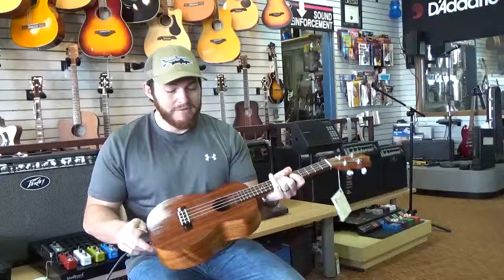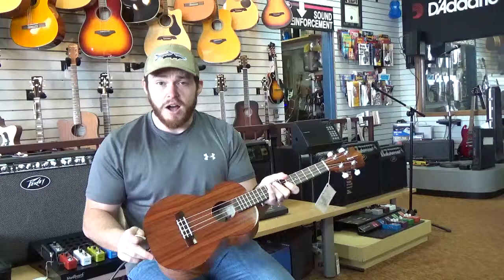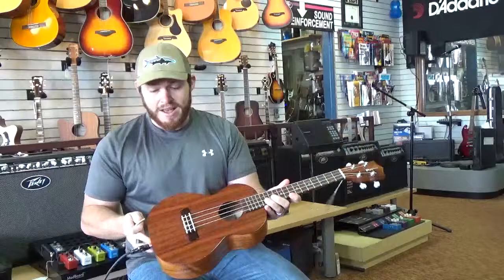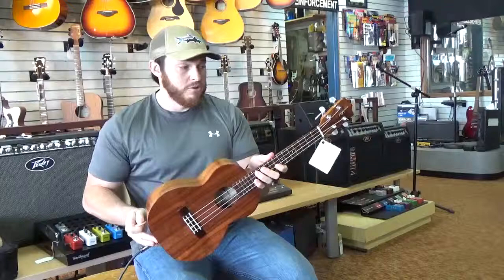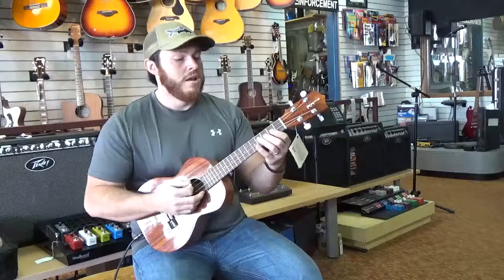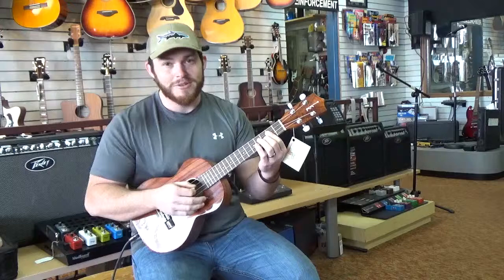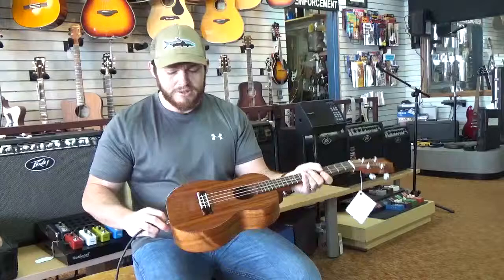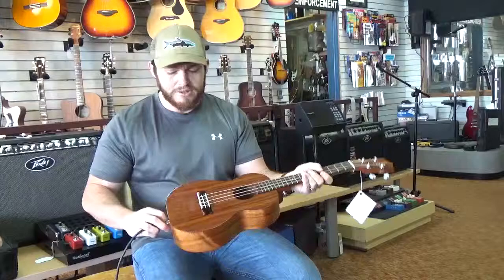Kamaka Ukulele Demo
Great looking Kamaka Ukulele  With fishman pickup